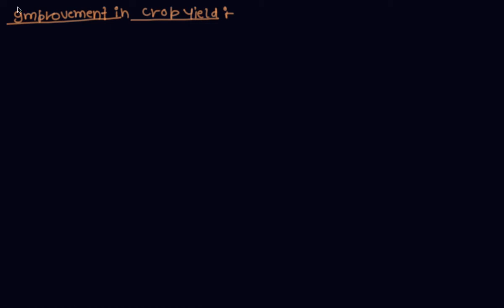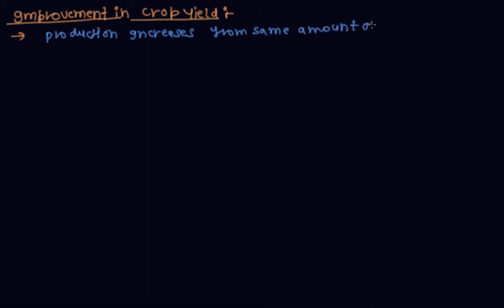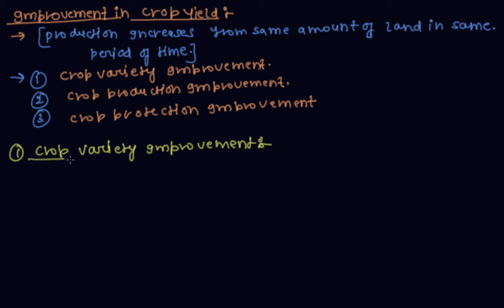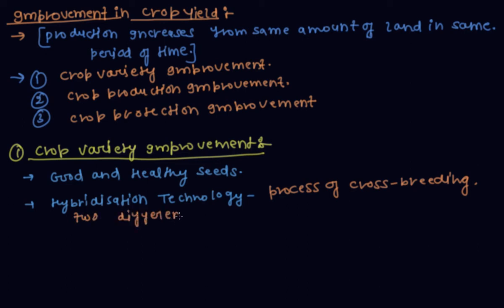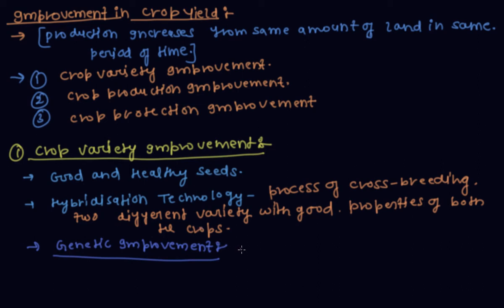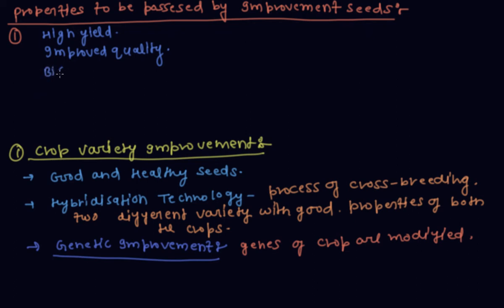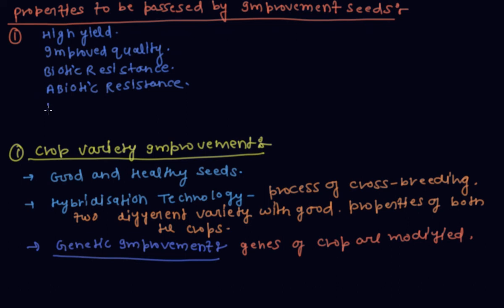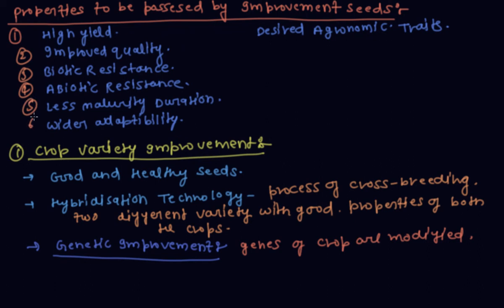Crop Variety Improvement | Class 9 Biology Improvement in Food Resources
Crop Variety Improvement | Class 9 Biology Improvement in Food Resources by Pratyanshu Porwal